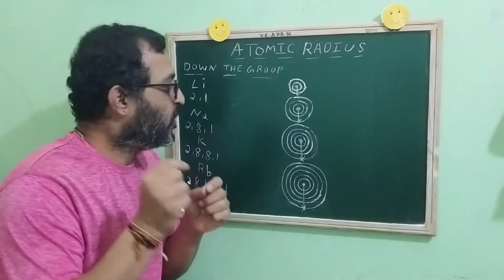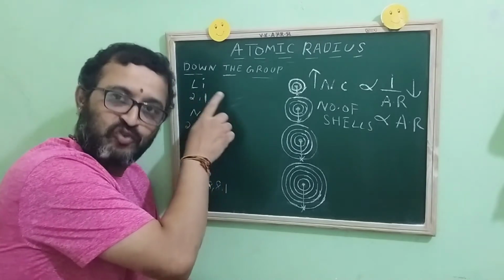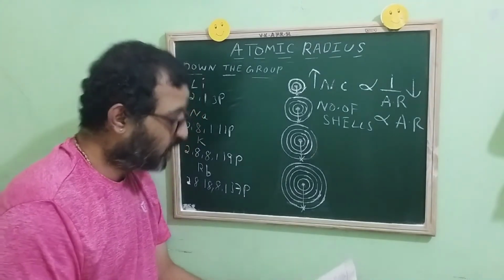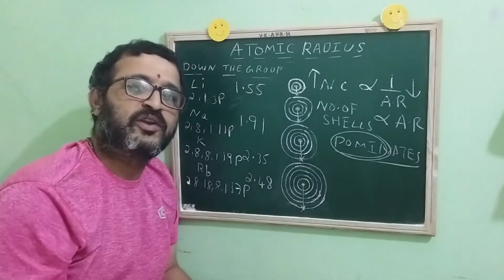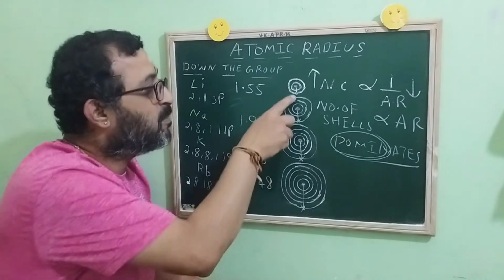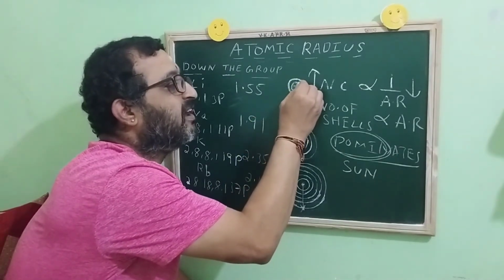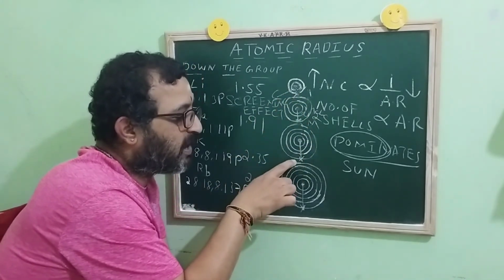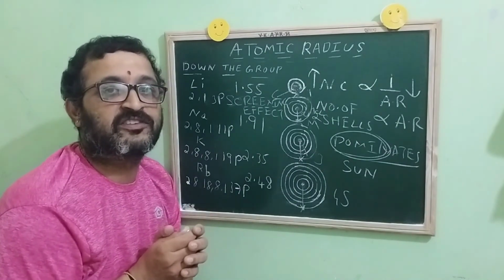PERIODIC PROPERTIES AND VARIATION OF PROPERTIES CLASS X ICSE PART 03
Factors affecting Atomic Radius , variation of Atomic Radius down the group, reasons and Screening Effect.